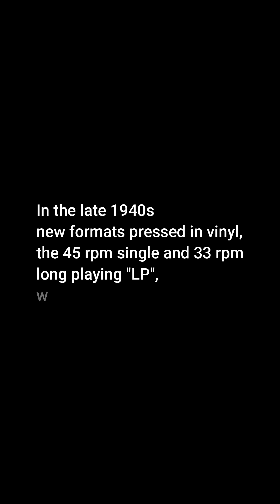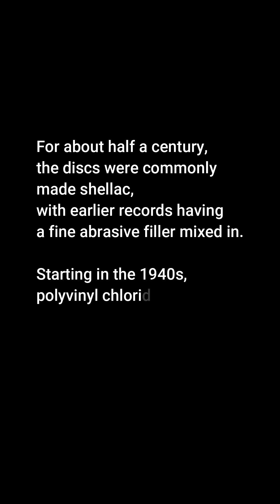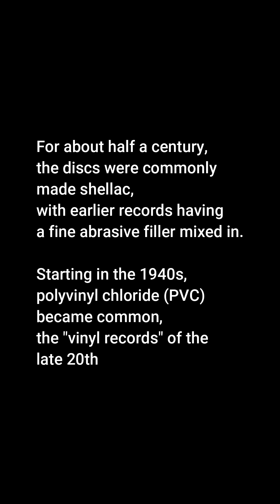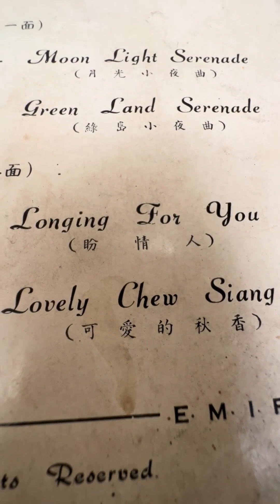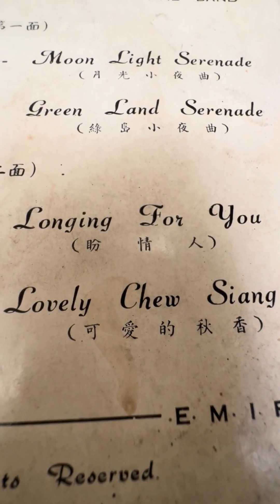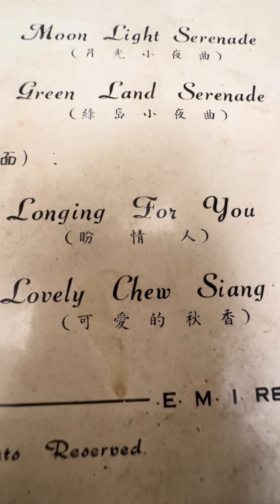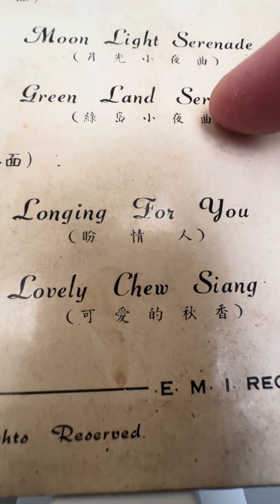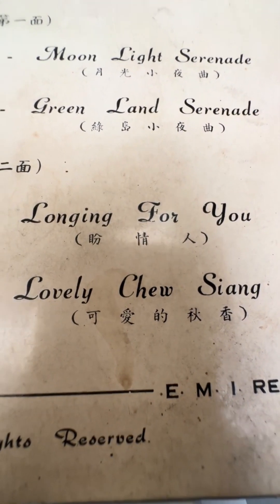Old Vinyl Record - Longing For You by July Tan & Band (Tang Nan Ah Record)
Tang Nan Ah Record Co.

The folks are not just from every corners of the Malay Archipelago but included many nationalities from as far as China on the east and the Arabic region on the west. Channel only objective is to preserve heritage and history.

Penduduk-penduduk Melaka bukan hanya terdiri daripada pelbagai kaum dari Nusantara sahaja, bahkan berbagai bangsa dari berbagai tempat di dunia ini, menganjur ke China di bahagian timur Melaka dan melawati Semenanjung Arab di bahagian barat Melaka.

Adanya berbagai bangsa dan suku kaum ini menyebabkan munculnya 84 jenis bahasa yang berbeza-beza dipertuturkan oleh anggota masyarakatnya seketika dahulu.